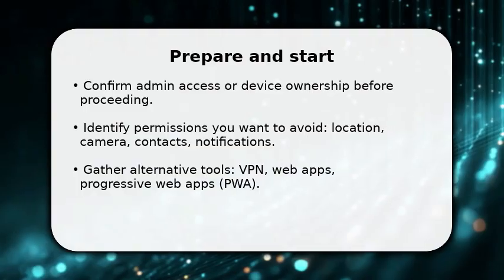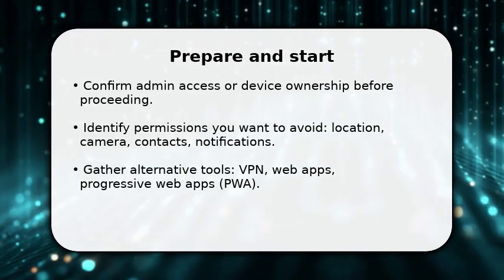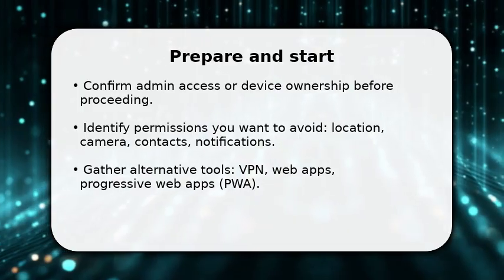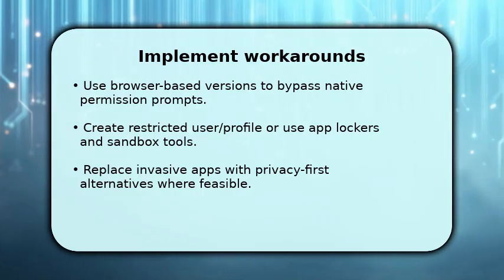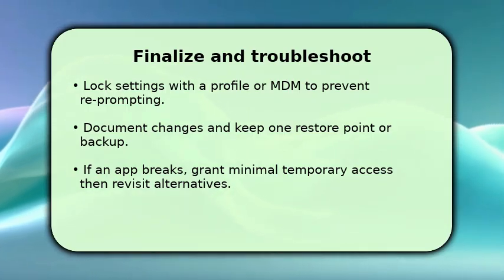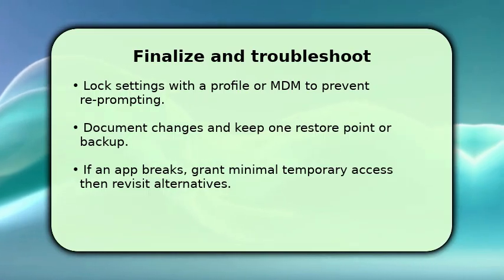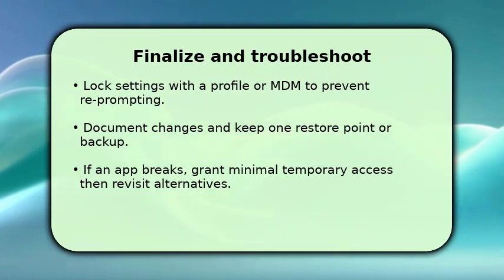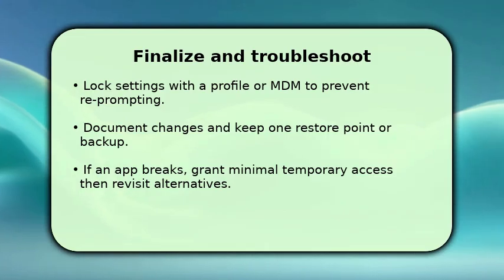How to Stop Asking Permission for Apps (updated)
Discover the empowering steps to stop seeking consent for app installations. This guide provides practical advice on asserting your independence and respecting personal boundaries in today' extranet-driven world.